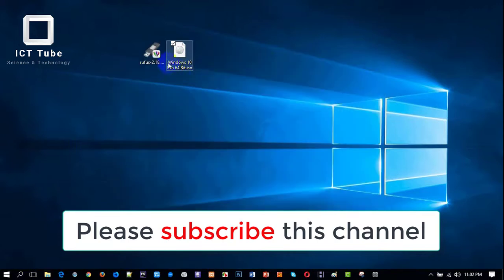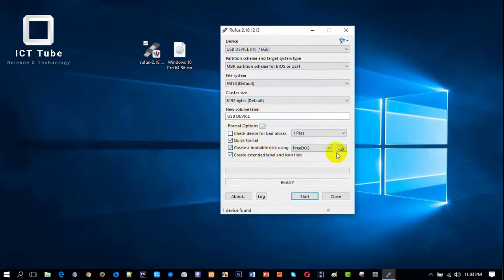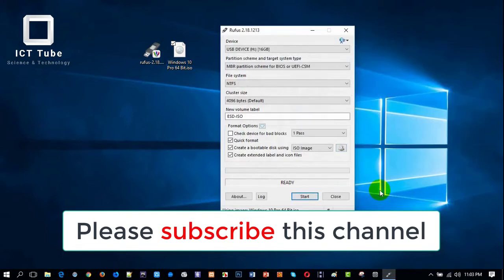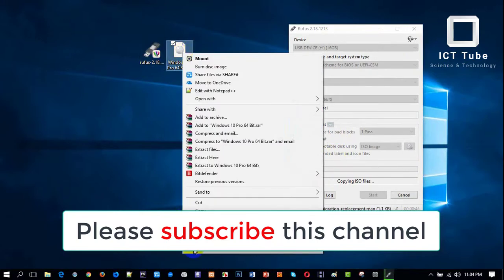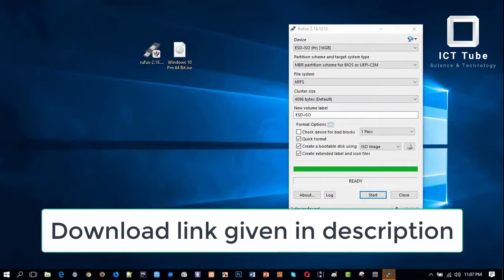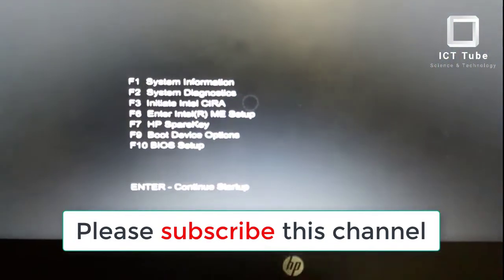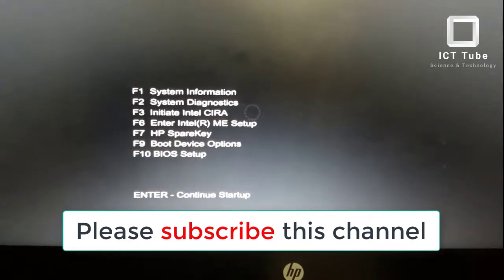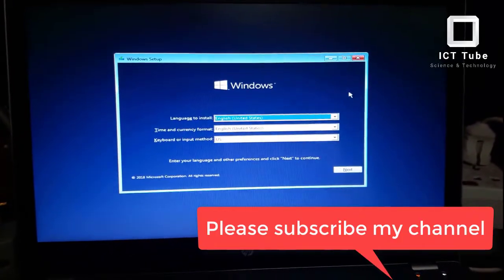How to make a bootable pendrive